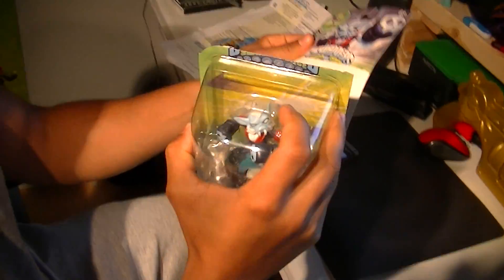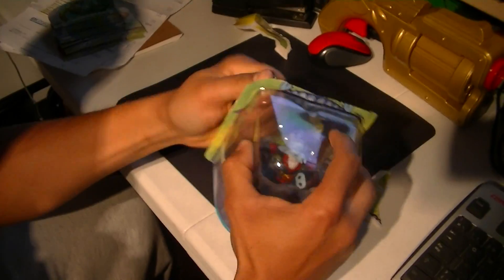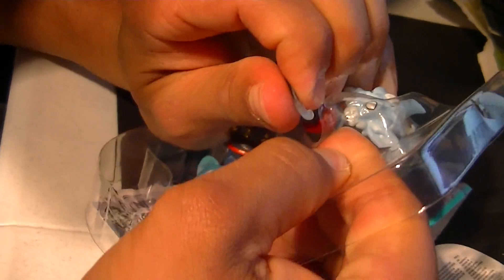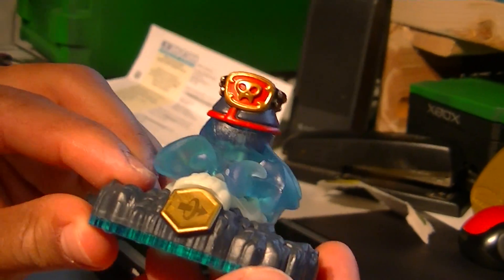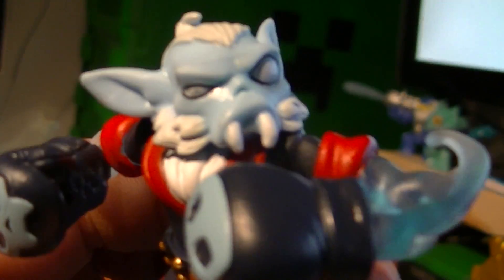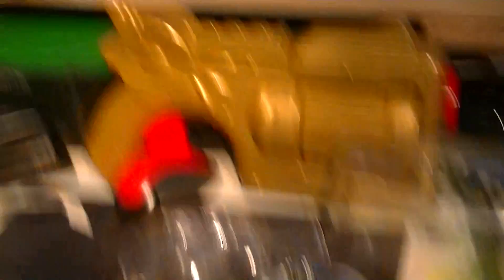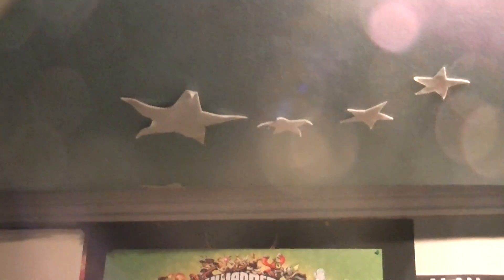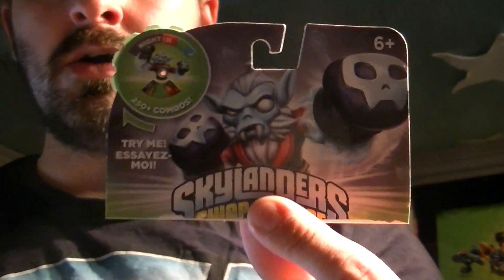MY BRO STEVE FIRST UNBOXING :) NIGHT SHIFT